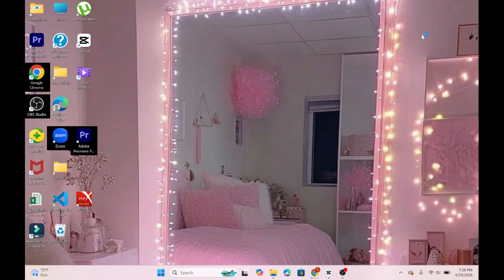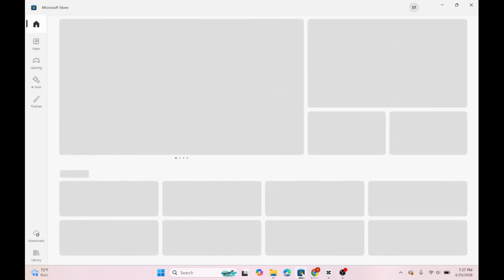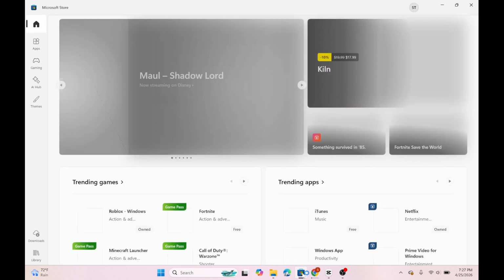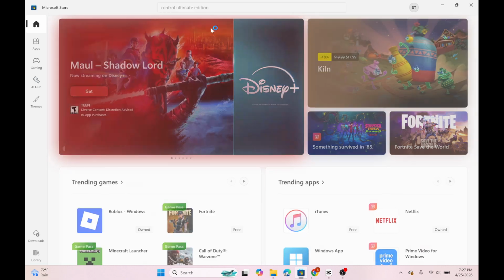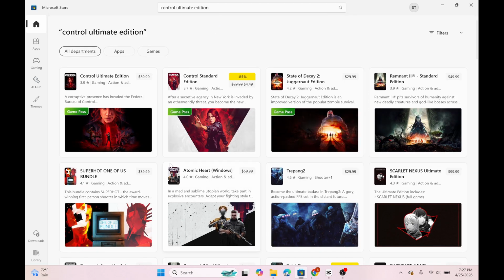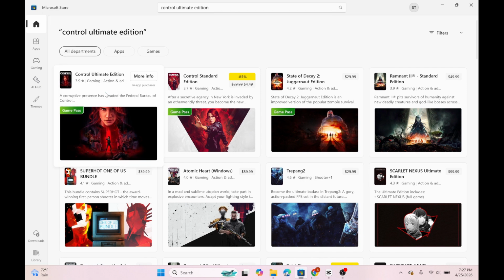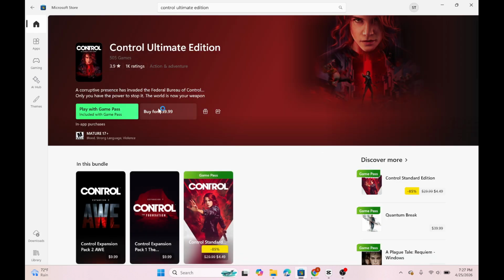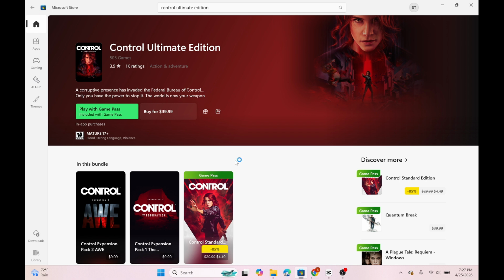How to Download and Install Control Ultimate Edition 2026?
Ready to play Control Ultimate Edition on your device? This video shows you how to download and install Control Ultimate Edition step by step.

From purchasing the game on Steam, Epic Games, or console store to downloading and completing the installation — I'll walk you through every part so you can start experiencing this award-winning action game.

By the end of this tutorial, you'll know exactly how to download and install Control Ultimate Edition like a pro.